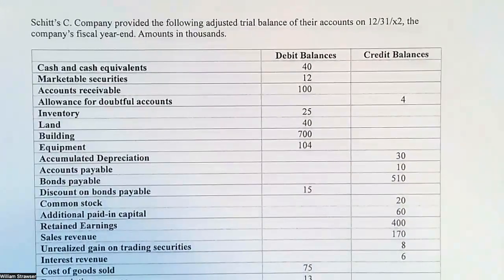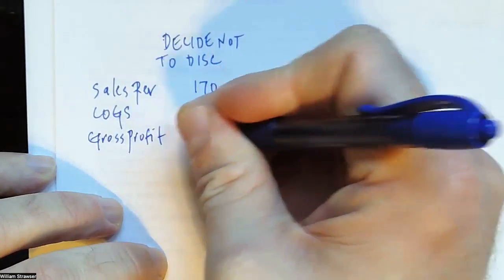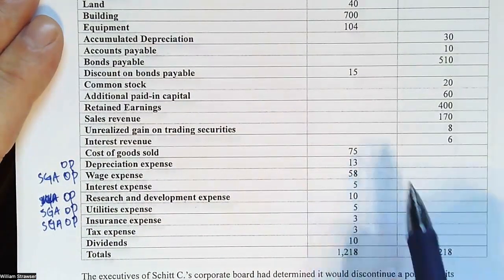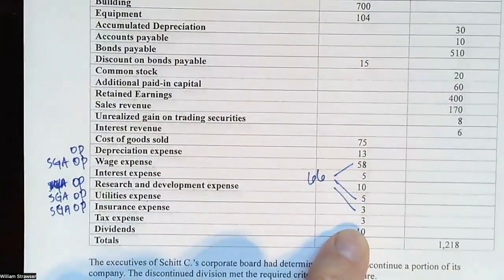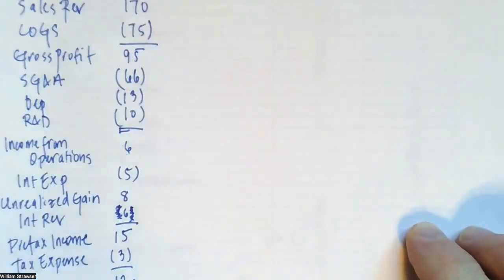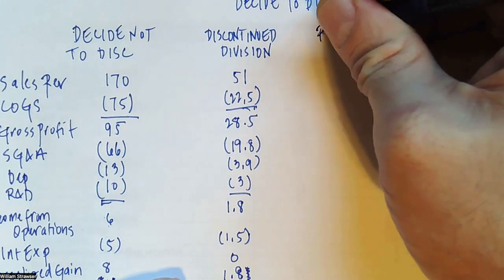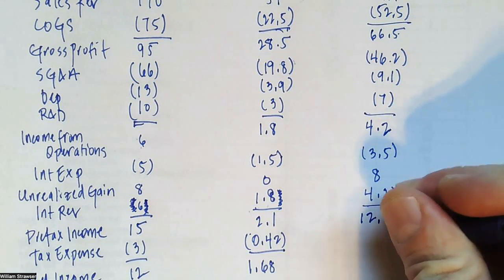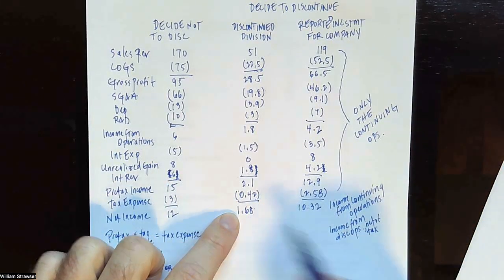ACCT 3313 Separating the Income from Discontinued Operations in class example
This details the in-class example of disaggregating an adjusted trial balance into the discontinued portion of income and then properly reporting for the period.